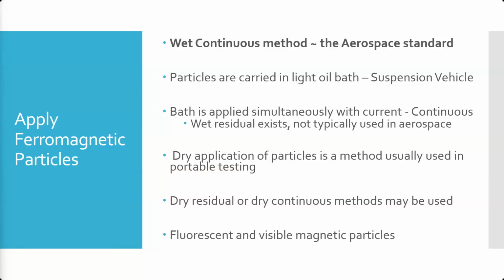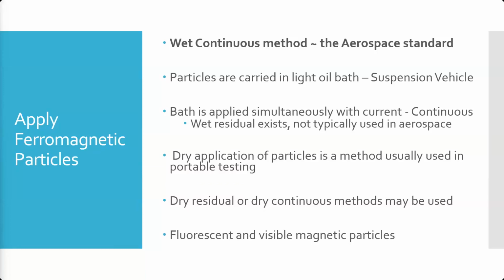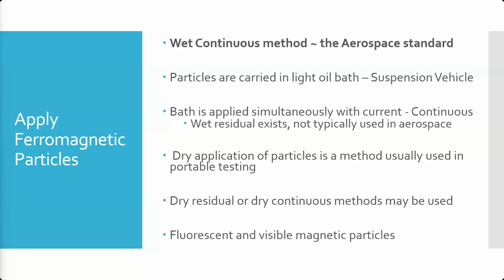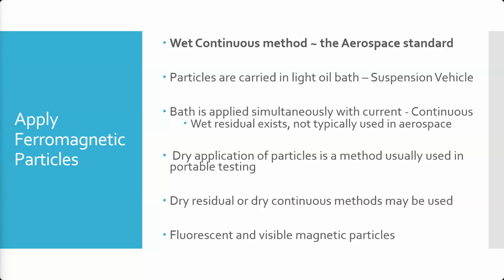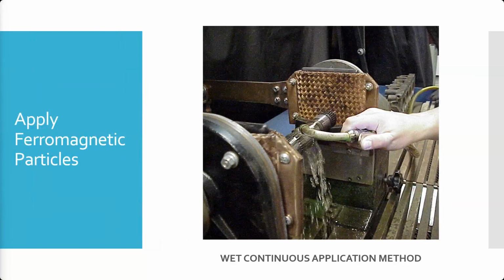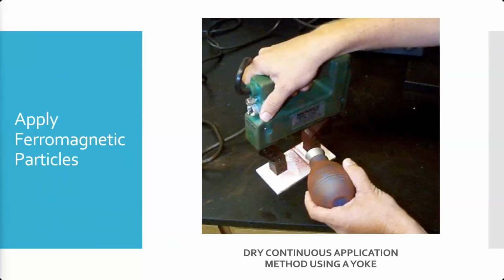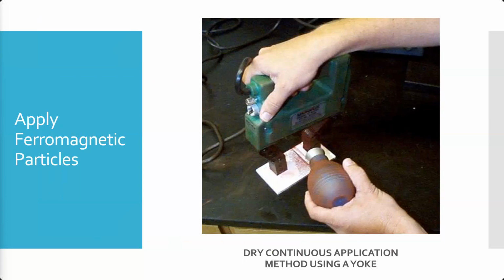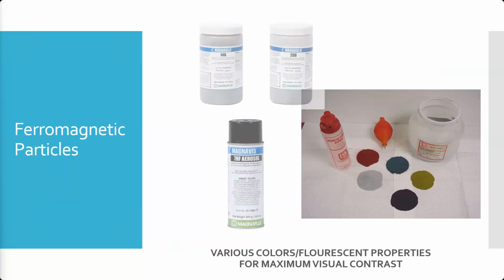AVS 3650 - Mod 2 - Mag Particle Insp - Part 4 - 2024_01_18